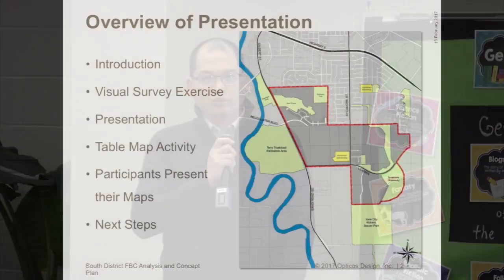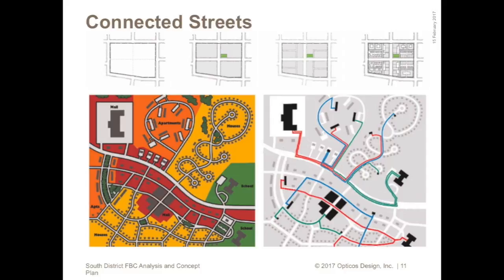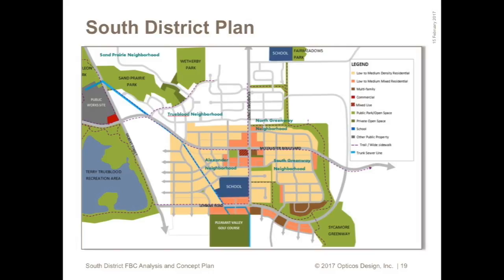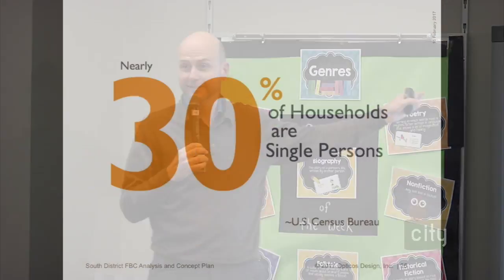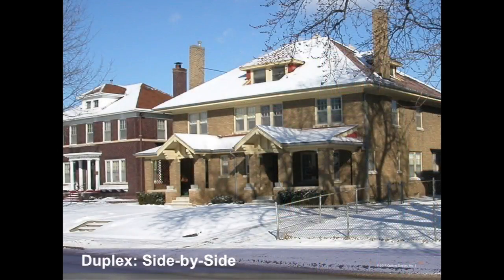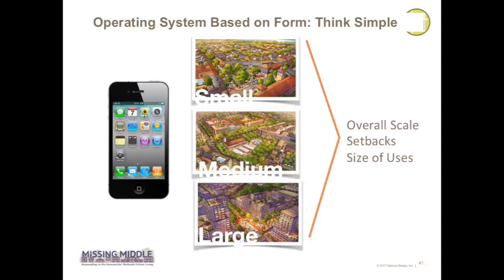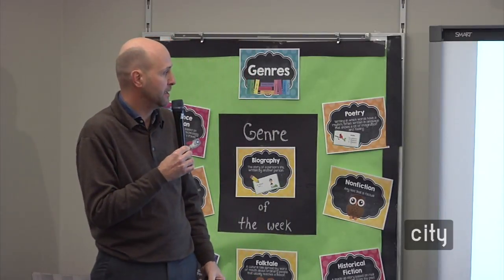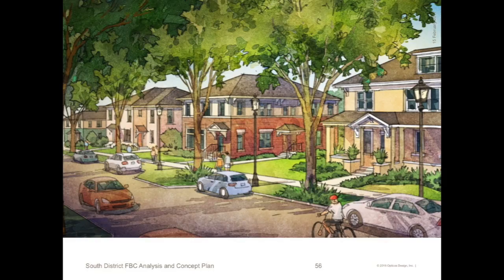South District Visioning Workshop Presentation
The City of Iowa City Neighborhood and Development Services Urban Planning Office presents consultants from Opticos Design, who presented in February 2017 at a South District visioning event. This program features only the presentation, however, following the presentation, participants were invited to share their vision for the area. A similar workshop focusing on the Northside Neighborhood was also held in February 2017.

The workshops kicks-off a six month project to further goals included in the City's recently adopted Comprehensive and South District Plans. Those plans aim to preserve and build on the success of walkable, central neighborhoods while also ensuring that new neighborhoods are designed to be safe, comfortable and walkable, and include a balanced mix of housing ranging from single family homes to duplexes, townhomes and apartments.

City staff are working with Opticos Design, a consulting firm that specializes in planning and designing walkable, sustainable neighborhoods. Input from these workshops will be used to develop zoning tools to achieve the neighborhood vision.

Unsure what a walkable, sustainable neighborhood means? for more information.